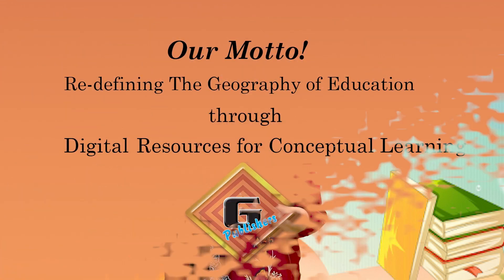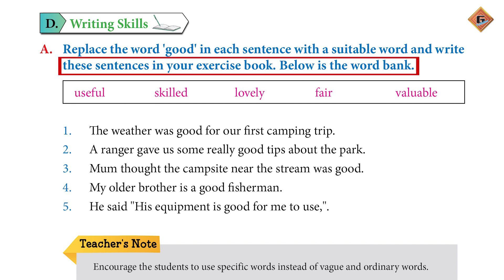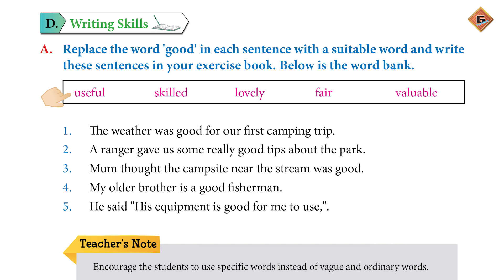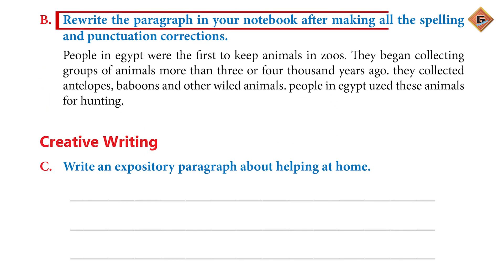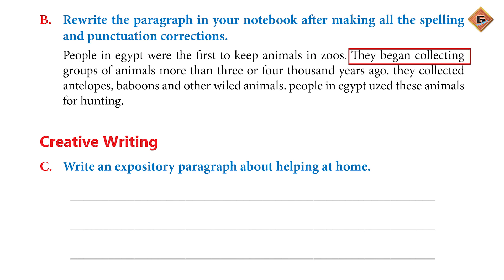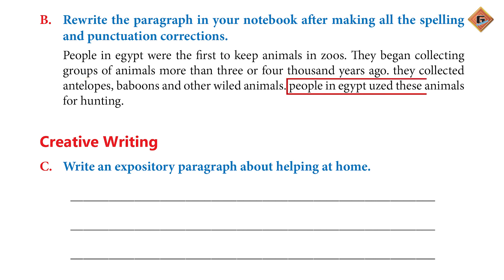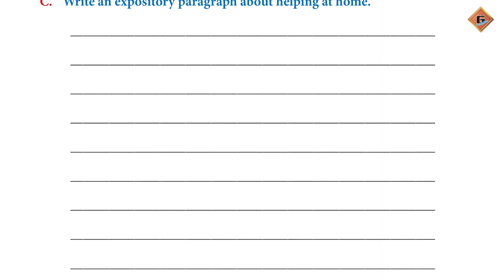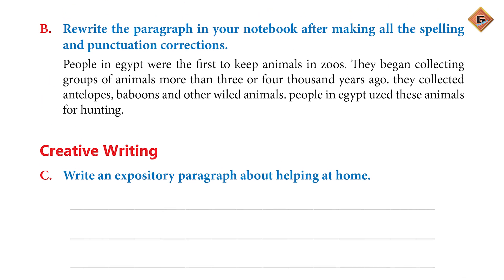Gohar English 4|Unit 10|Lec 9|Writing Skills